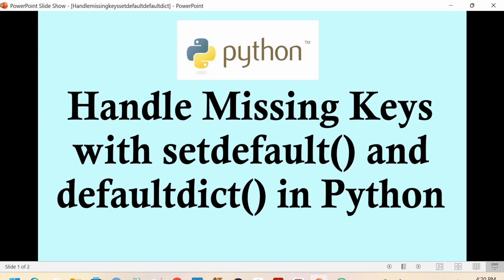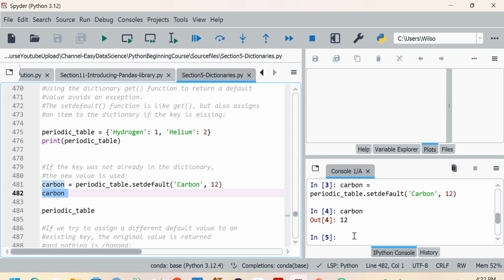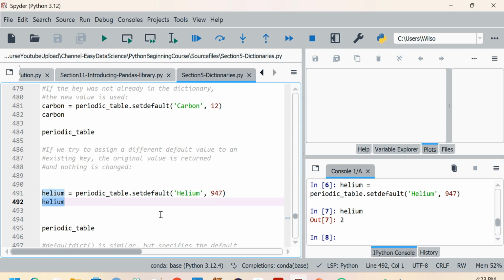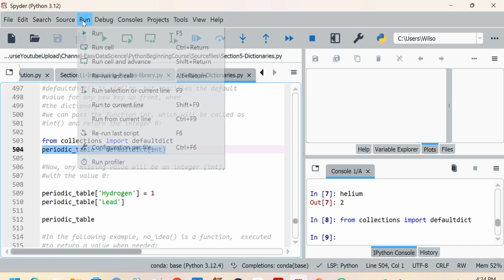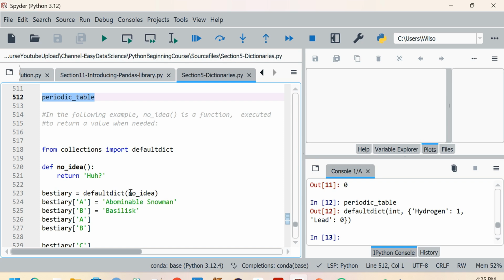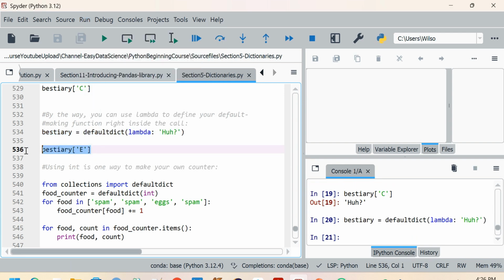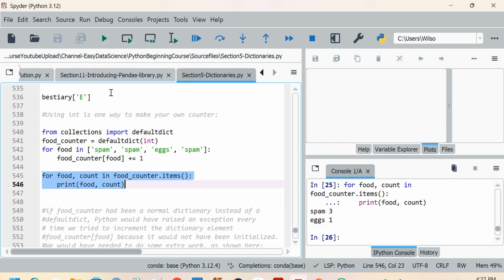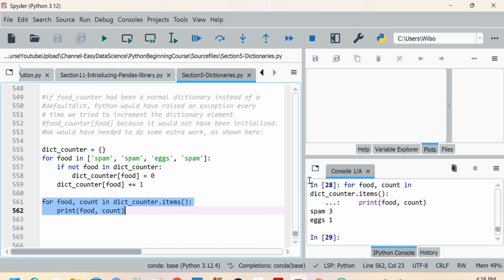Easy Python tutorials | Handle Missing Keys with setdefault() and defaultdict()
Similar as get() function for returning a default value for the key in dictionary, setdefault() is used to set a default value for keys. And defaultdic() can pass a function which is used to set a default value for the key.